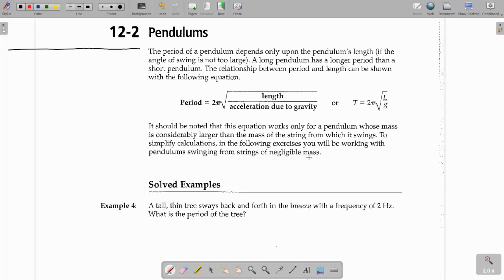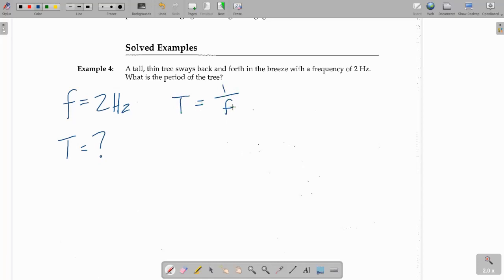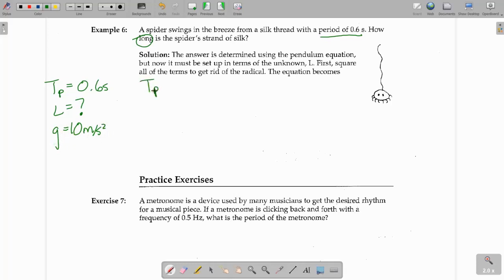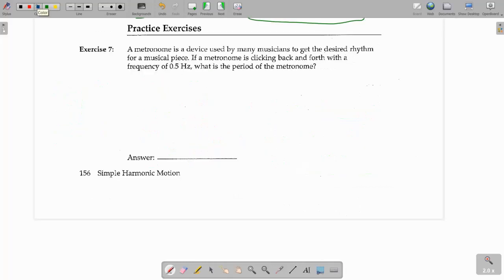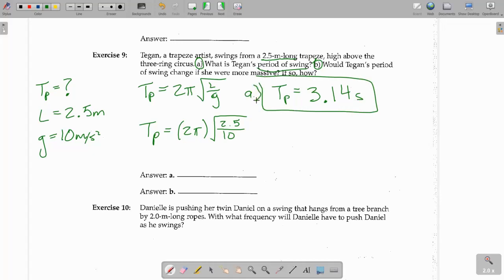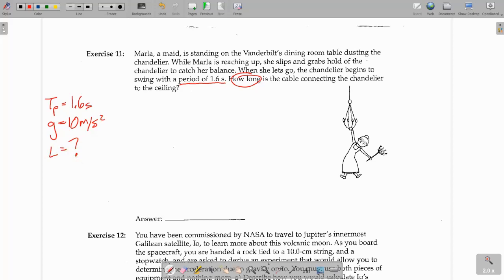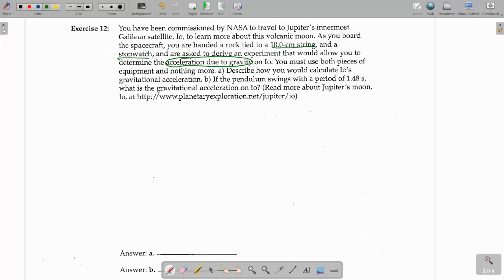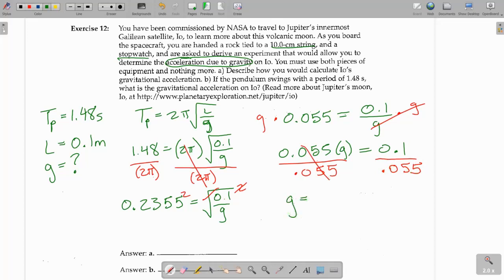Pendulum Math Problems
A walk through for pendulum math &quot;examples&quot; (4-6) and &quot;exercises&quot; (7-12).